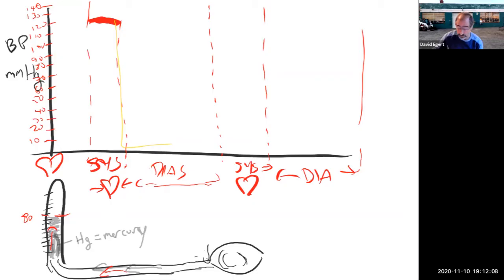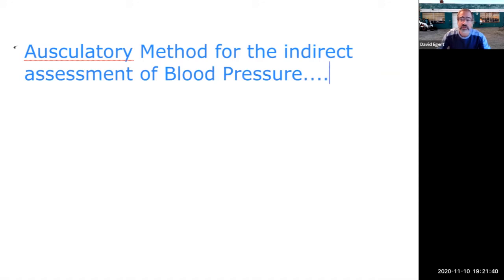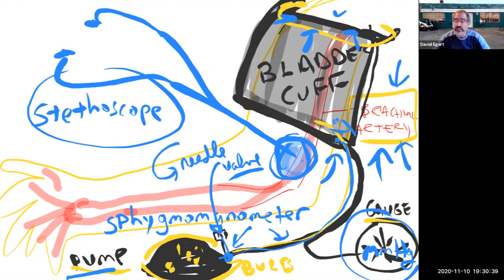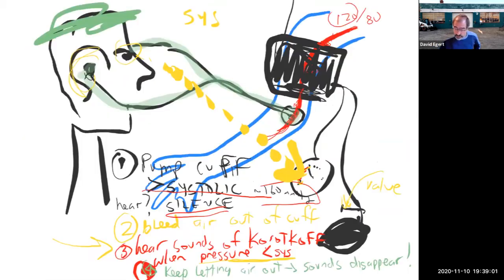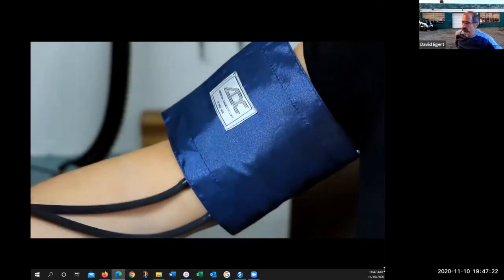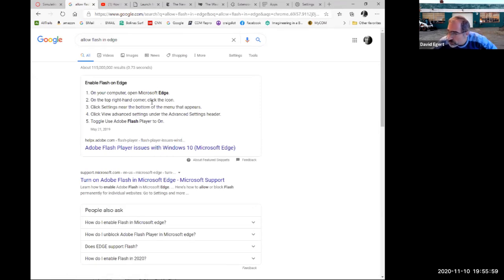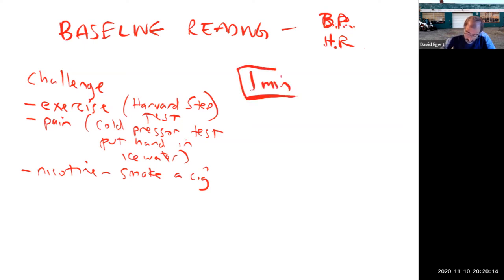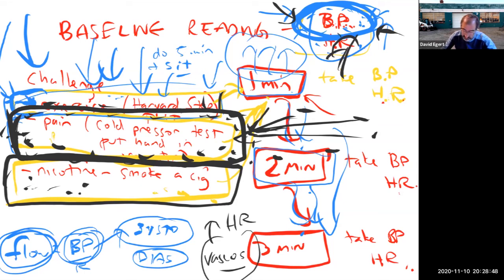Human Physiology Laboratory - 10 November 2020 - Blood Pressure Lab Begins